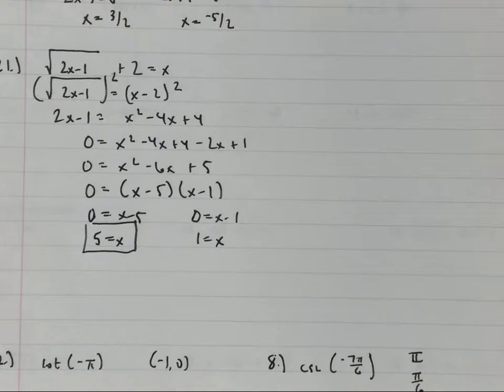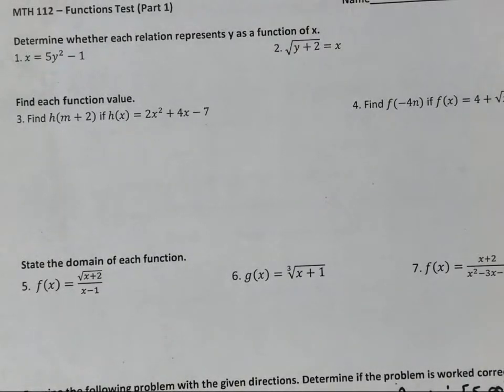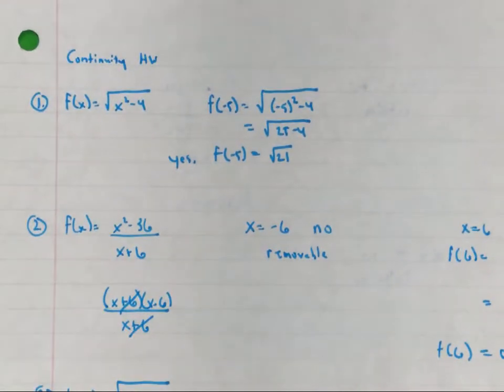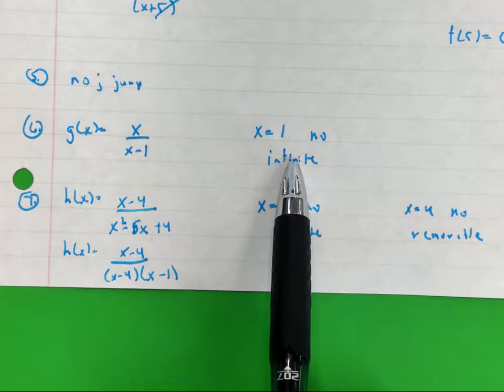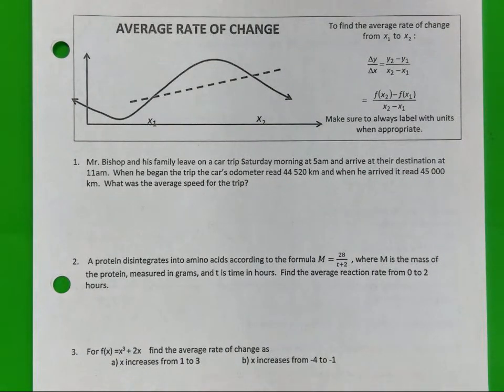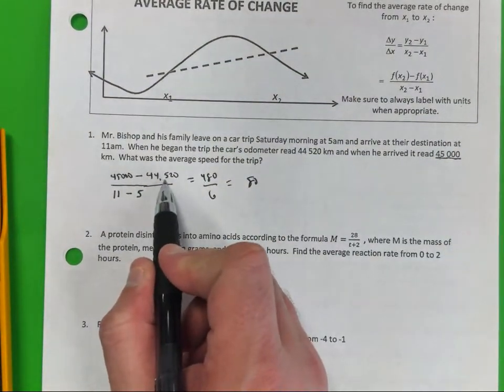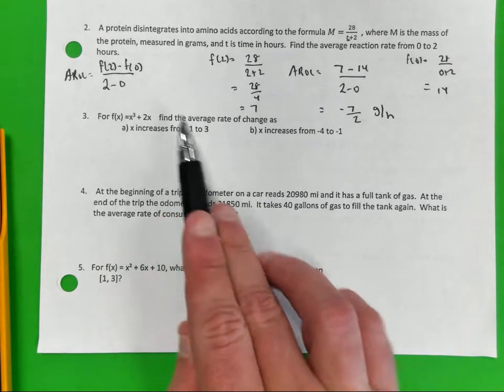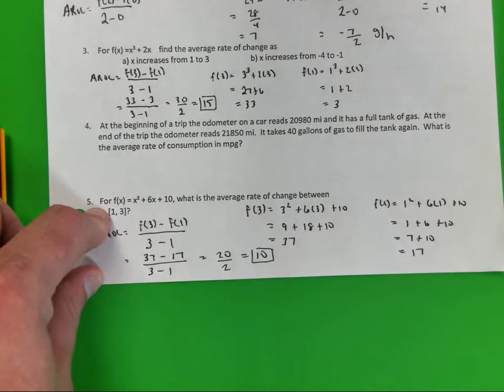MTH 112 Lesson for 09-04-18: AROC